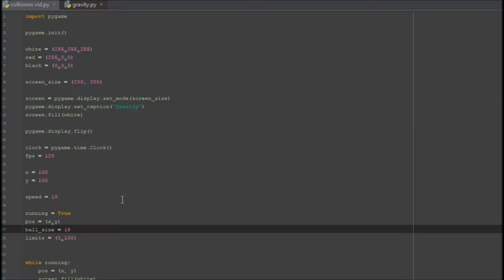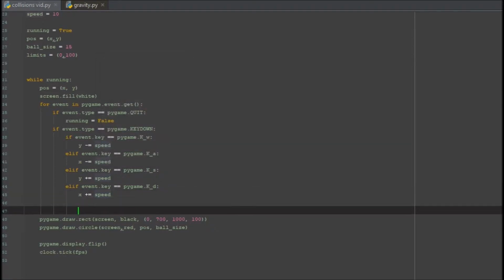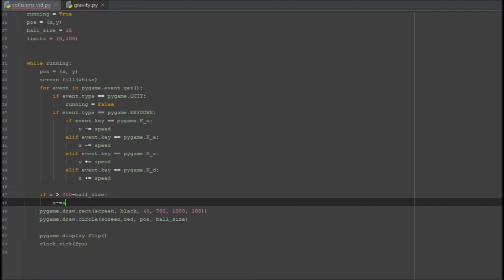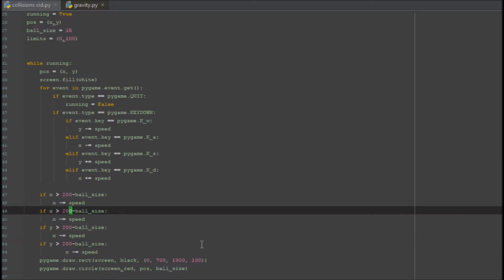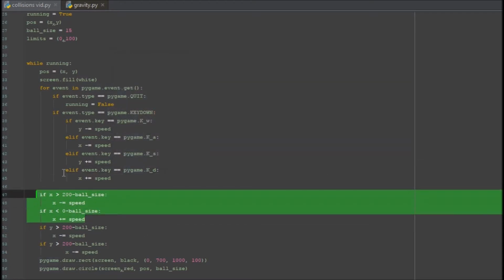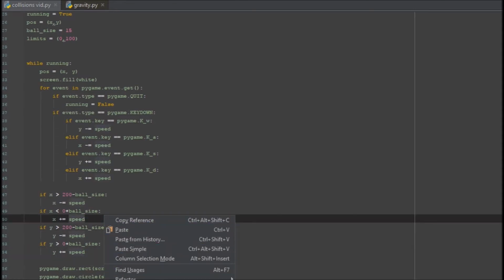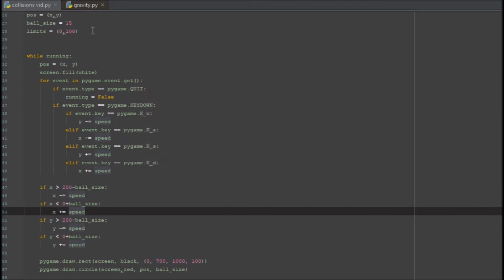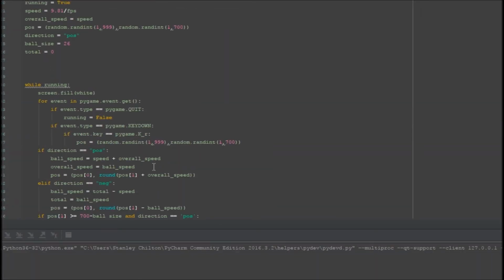Calculating collisions between objects - pygame python 3.6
pre written code

import pygame

pygame.init()

white = (255,255,255)
red = (255,0,0)
black = (0,0,0)

screen = pygame.display.set_mode(screen_size)
pygame.display.set_caption("Gravity")
screen.fill(white)

pygame.display.flip()

clock = pygame.time.Clock()
fps = 120

x = 100
y = 100

speed = 10

running = True
pos = (x,y)
ball_size = 15
limits = (0,100)

while running:
    pos = (x, y)
    screen.fill(white)
    for event in pygame.event.get():
        if event.type == pygame.QUIT:
            running = False
        if event.type == pygame.KEYDOWN:
            if event.key == pygame.K_w:
                y -= speed
            elif event.key == pygame.K_a:
                x -= speed
            elif event.key == pygame.K_s:
                y += speed
            elif event.key == pygame.K_d:
                x += speed

    pygame.draw.rect(screen, black, (0, 700, 1000, 100))
    pygame.draw.circle(screen,red, pos, ball_size)

    pygame.display.flip()
    clock.tick(fps)